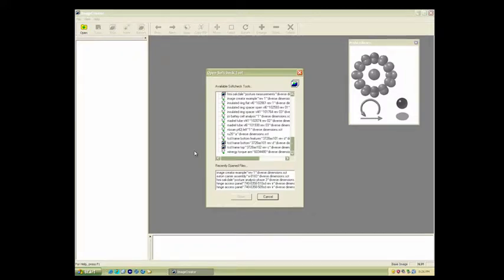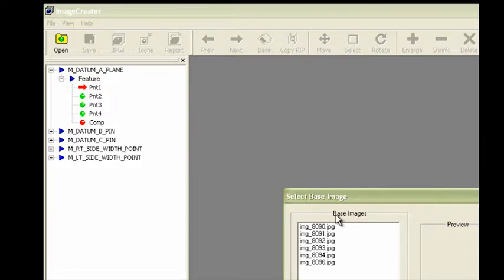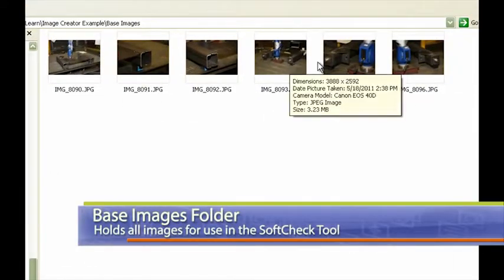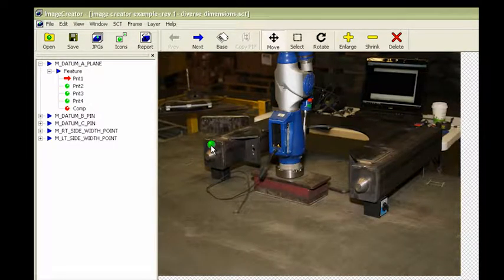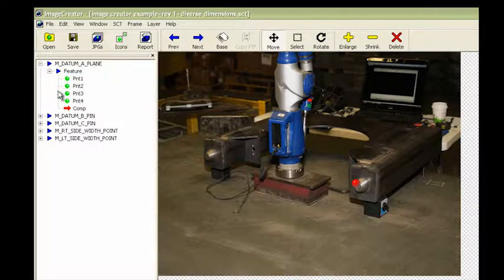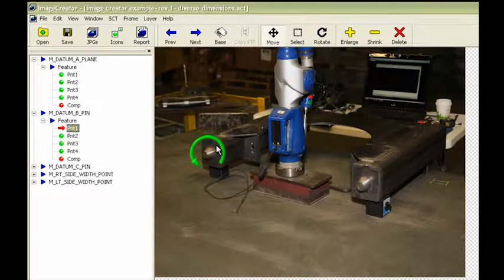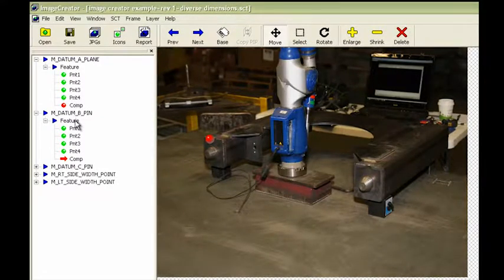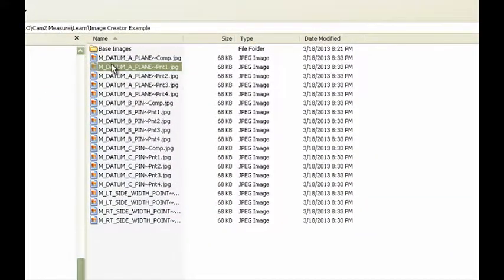CAM2 SoftCheck Tool Image Creator